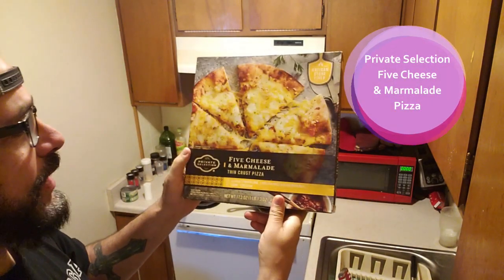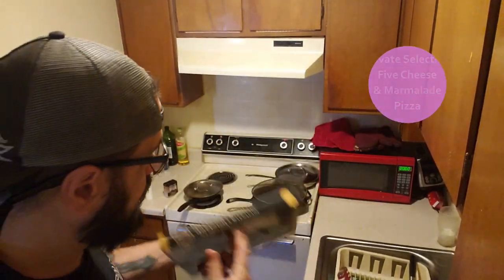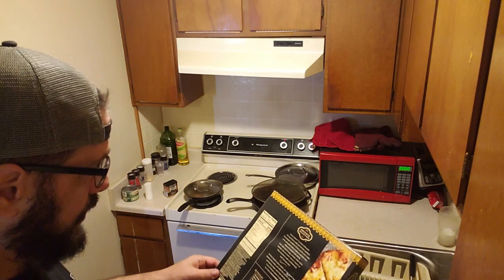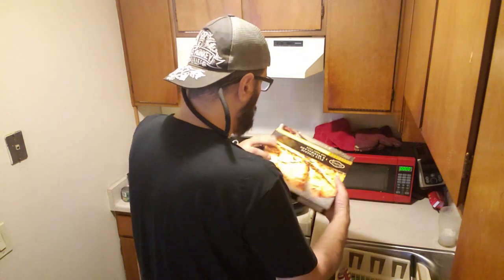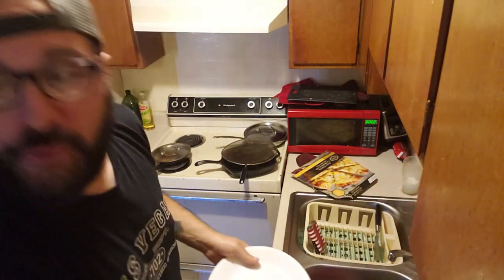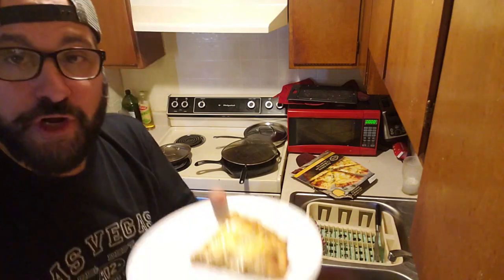🍕 Private Selection 5 Cheese and Marmalade Pizza Review